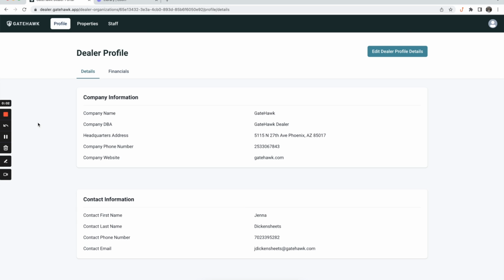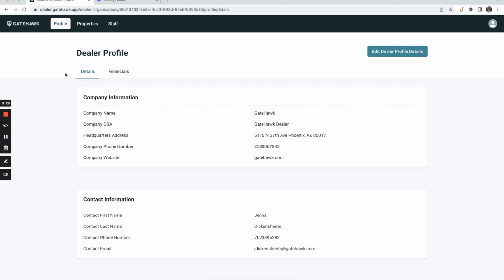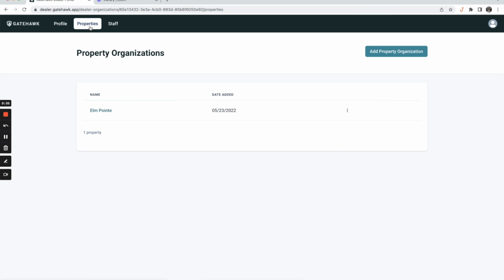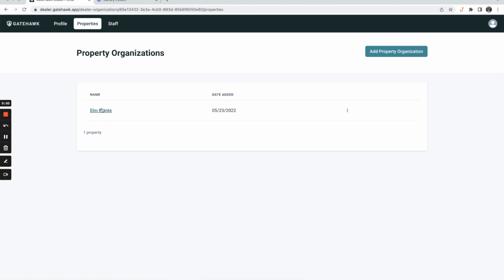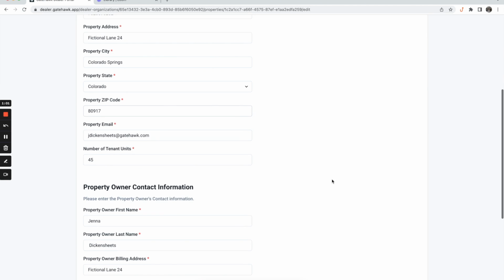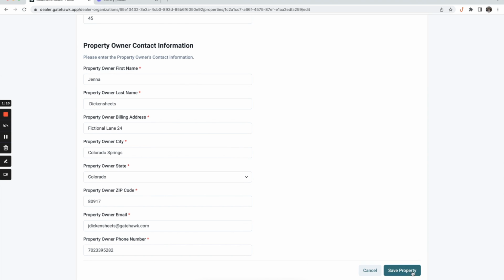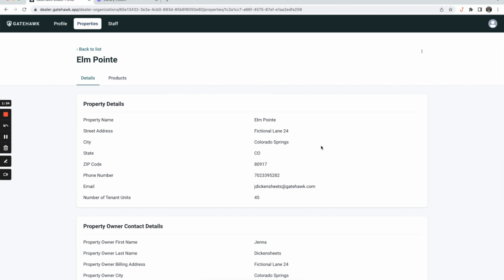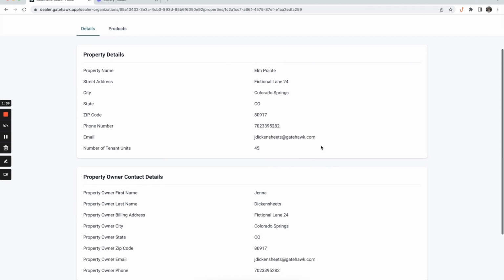How to Edit a Property in the GateHawk Dealer Portal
As a Dealer, you can manage installations of GateHawk Video Intercoms through the Dealer Portal. Learn how to Edit Property Details in this video.